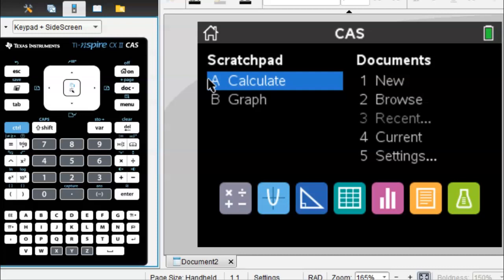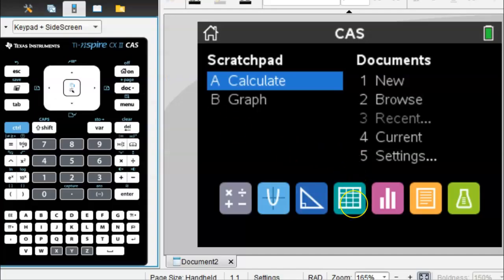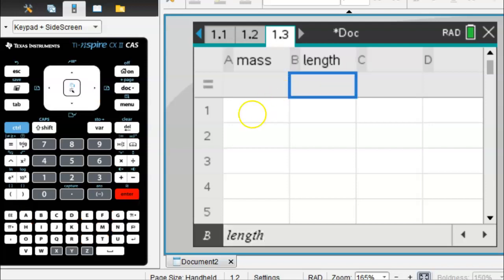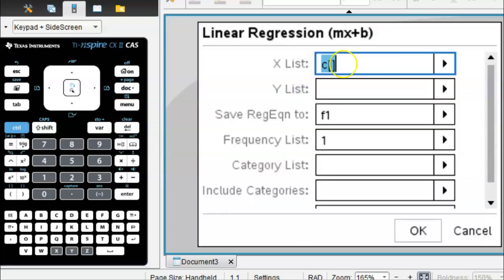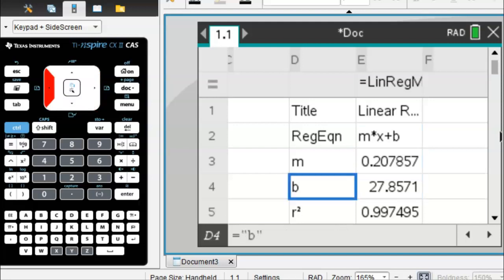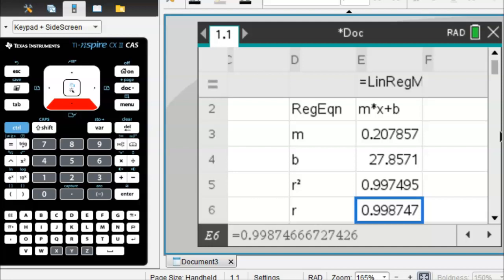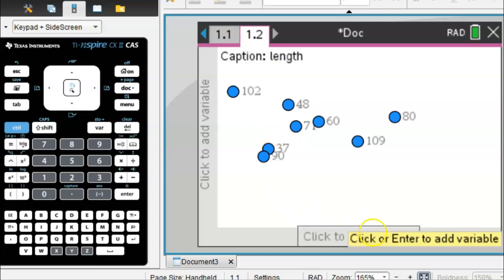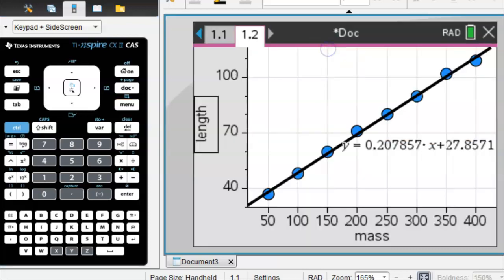TI Nspire Linear Regression from Table of Values